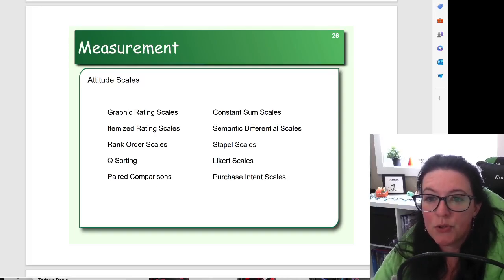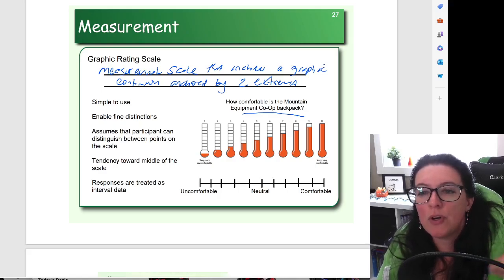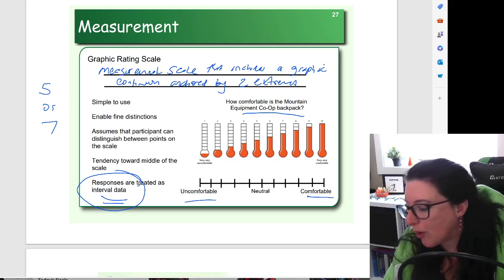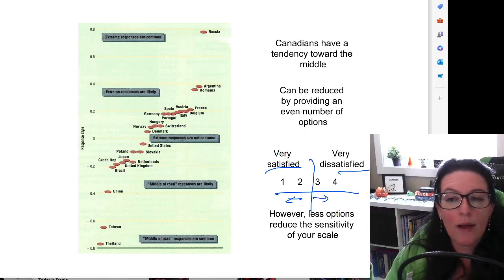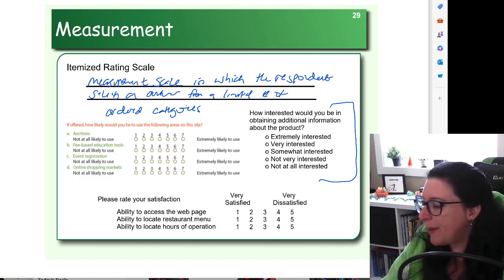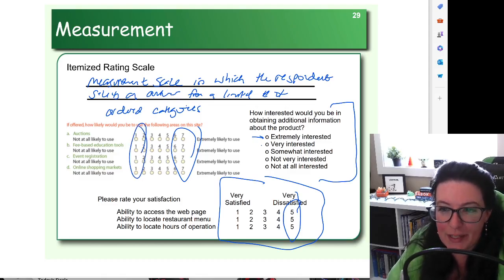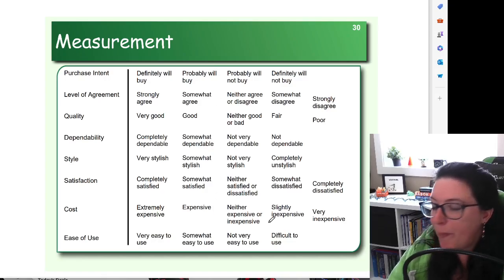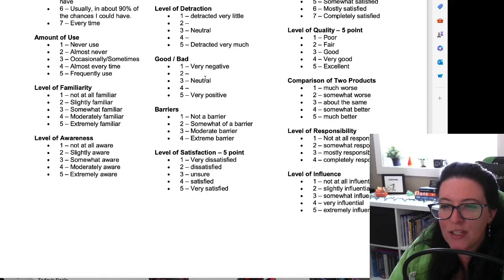Rating Scales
In the first of 4 videos on attitude scales, this video covers graphic rating scales and itemized rating scales.